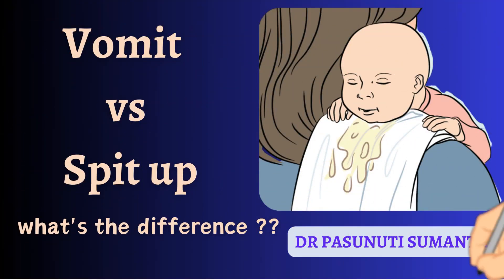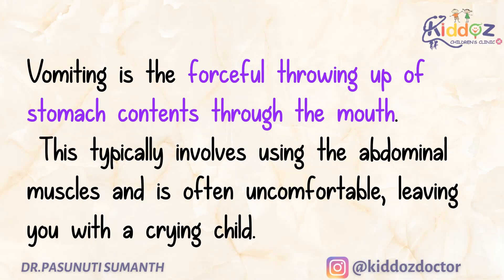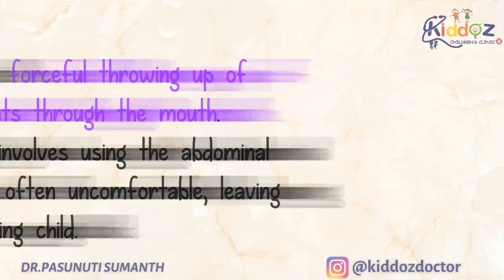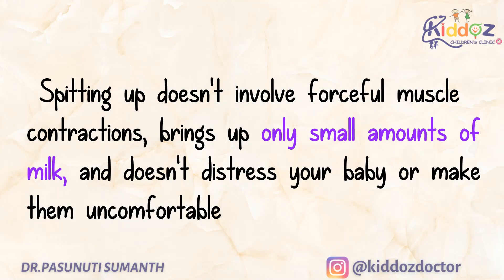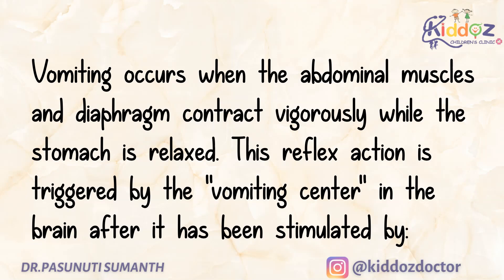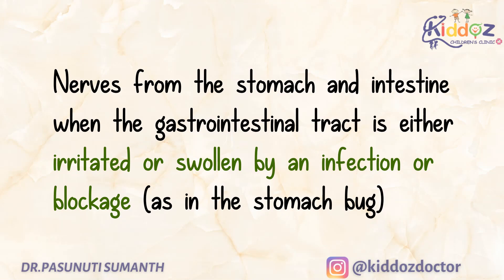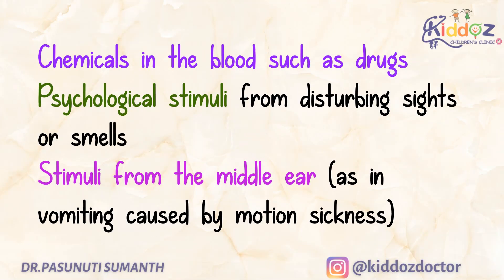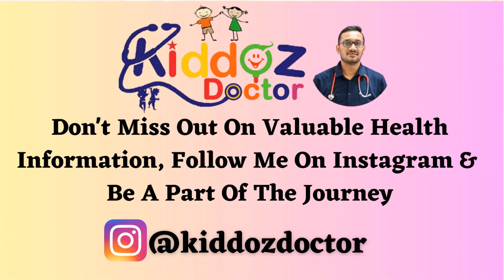Vomit vs Spit up : what's the difference ?? - Dr Pasunuti Sumanth